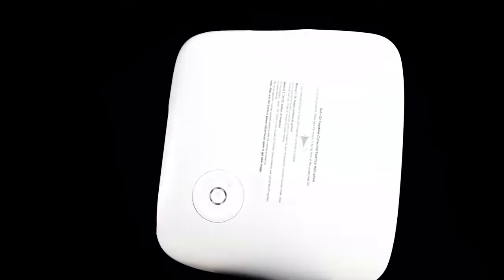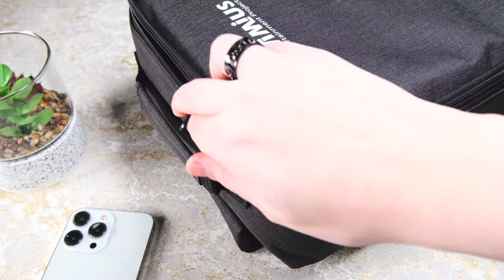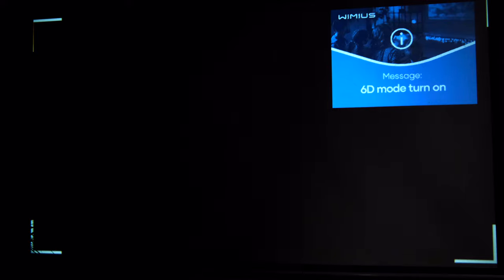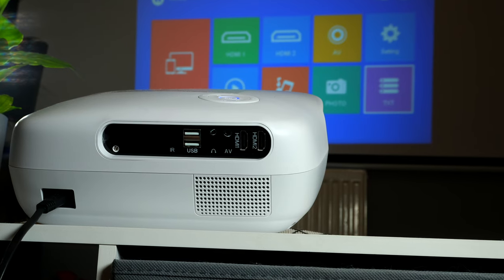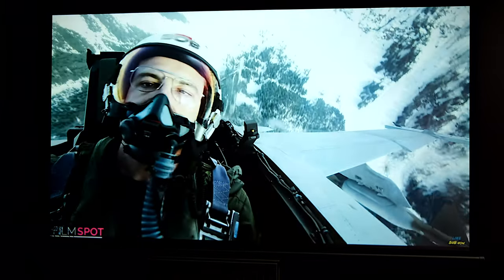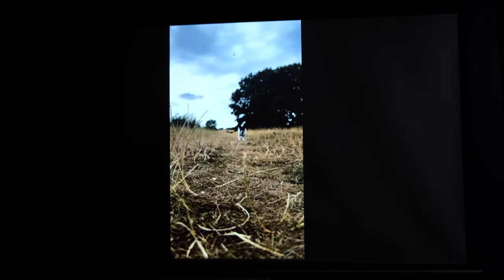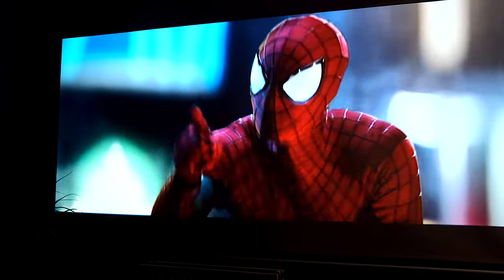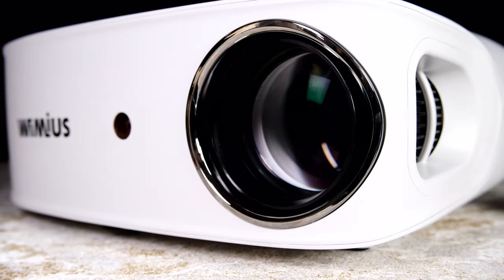WiMiUS K7 - Affordable Home Cinema Projector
0:00 - INTRO
0:36 - UNBOXING
1:15 - CONNECTION METHODS
1:35 - SETUP
2:55 - PICTURE QUALITY
3:45 - PHONE CASTING
4:40 - AUDIO QUALITY
5:50 - WORTH YOUR MONEY?